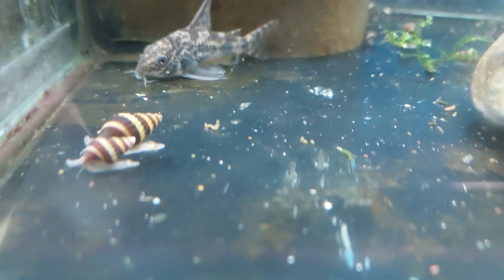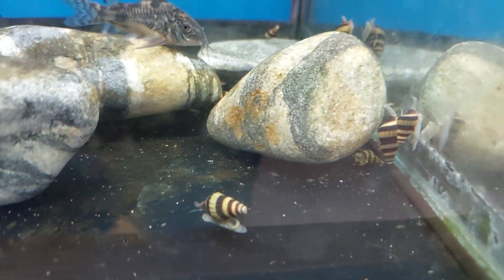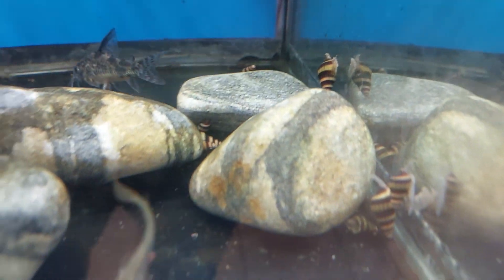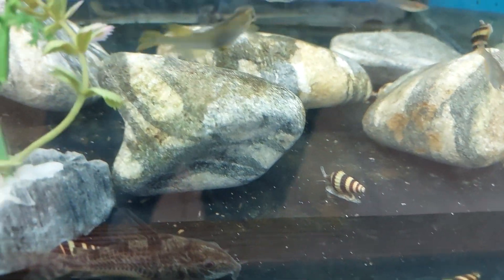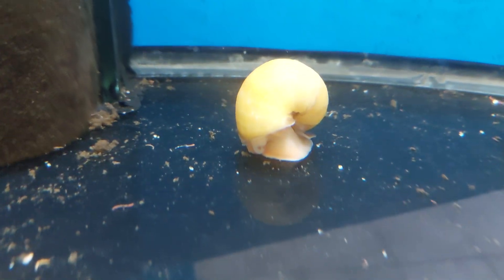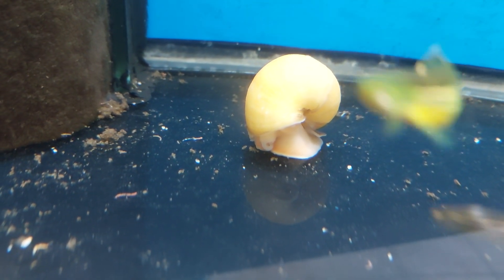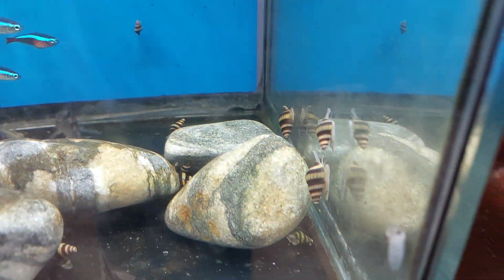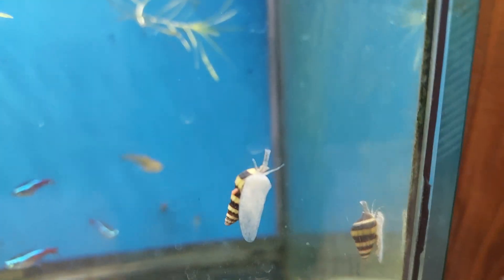Assassin Snails: The Aquarium's SECRET WEAPON Against Pest Snails!! easy guide to clean pest & snail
Meet the assassin snail, the ultimate predator in your fight against pest snails!  These incredible creatures are expert hunters, taking down even giant apple snails to protect your precious aquarium plants.  In this video, we explore the fascinating world of assassin snails, including:

Their unique hunting techniques
How they benefit your aquarium
The different types of assassin snails available
Caring for your own assassin snail crew
If you're tired of battling unwanted snails, then the assassin snail might be the secret weapon your aquarium needs!